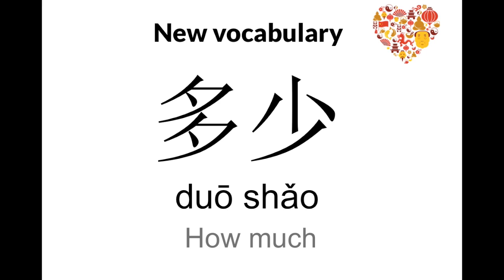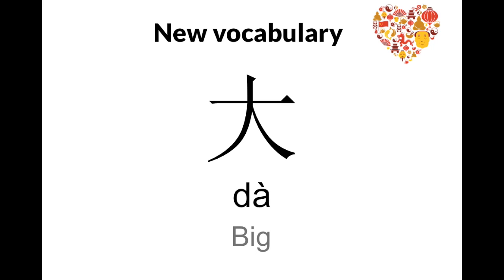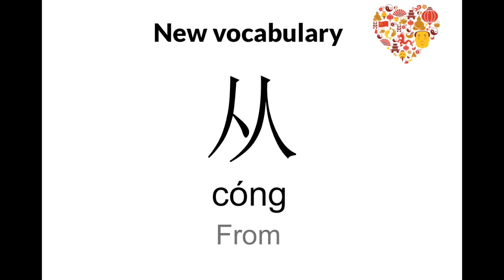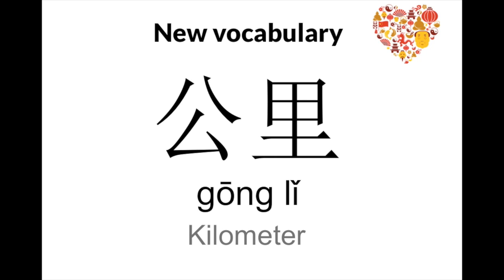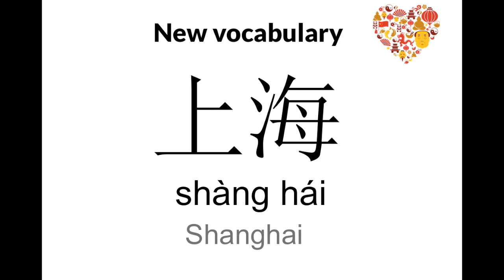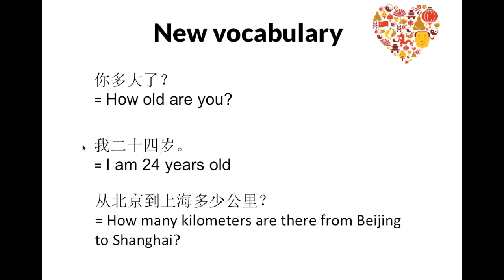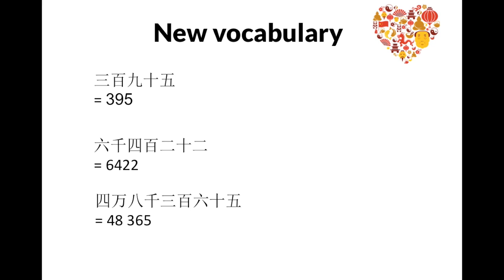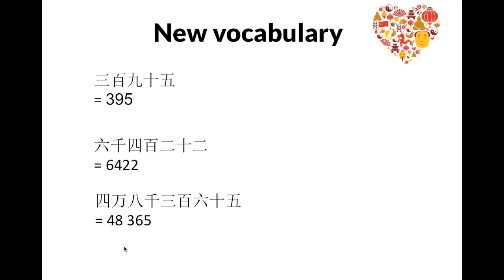Lesson 4 Walkthrough 2